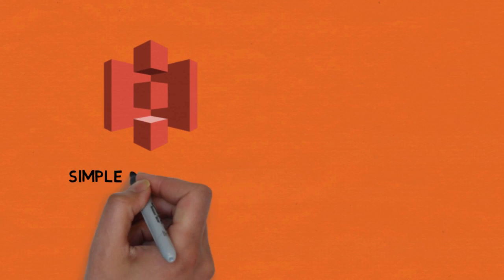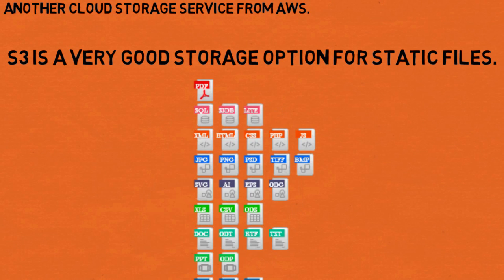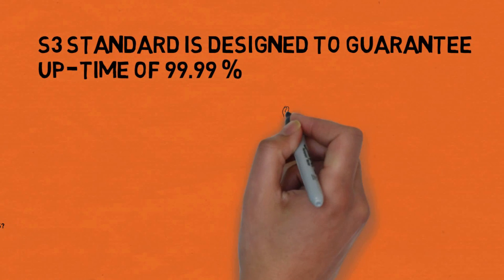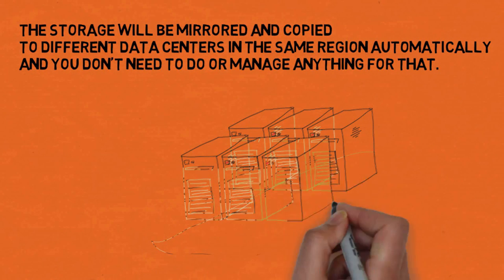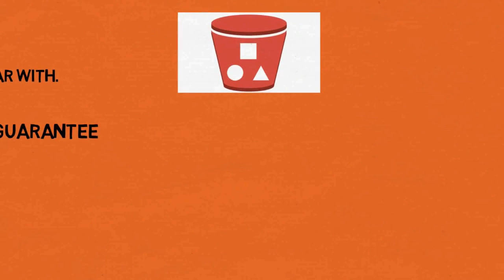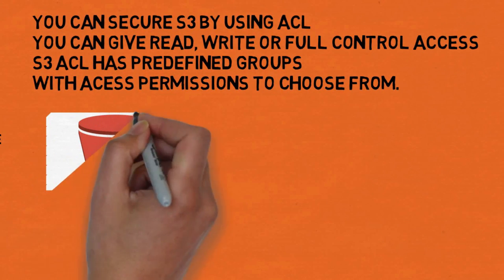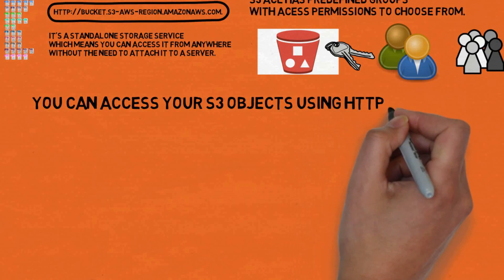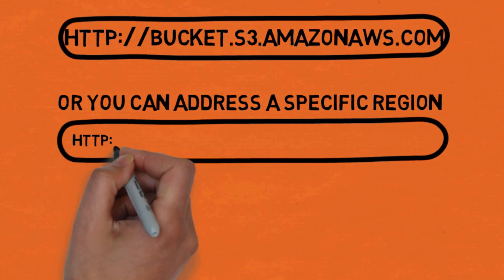AWS S3 Tutorial: Create S3 Bucket AWS Tutorial for beginners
In this Amazon AWS S3 Tutorial for Beginners i will show you what is amazon s3, what is aws s3 used for, i will discuss the S3 features and terminologies like:

S3 Bucket
S3 Bucket URL
S3 Object

This video will be about amazon simple storage service, about it's features and what can you use it for.

Simple Storage Service or S3 is another cloud storage service from AWS.
So what are the features which differentiates it than other storage services?

S3 is a very good storage option for static files. It's a standalone storage service which means you can access it from anywhere without the need to attach it to a server.
S3 standard is designed to guarantee up-time of 99.99 %, the storage will be mirrored and copied to different data centers in the same region automatically and you don't need to do or manage anything for that.

S3 has some terminologies which you need to get familiar with.
For example each storage you create is called a bucket and you can create up to 100 bucket per aws account.
Each stored file whether it's text, image or a video is called an object.

You can secure S3 by Using ACL
You can give read, write or full control access, S3 ACL has predefined groups with acess permissions to choose from.

You can access your S3 objects using http protocol

So it will be the http and bucket name and then s3.amazonaws.com

S3 has a built-in versioning feature, which means that when you enable versioning, every file history will be saved. If you edit a file, save it then open it again to delete something and then open it for a third time and keep editing, all the history will be saved and you can rollback to any version at any time.

In the next video i will be showing you how to create your first bucket and how to use it.

Other AWS storage options:

What is AWS EFS?